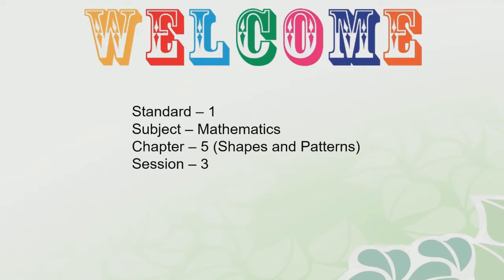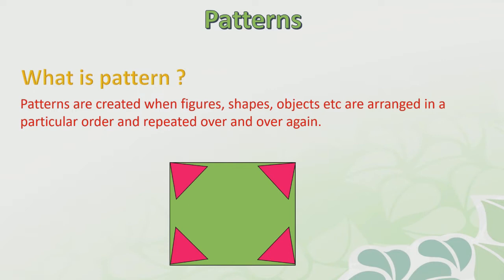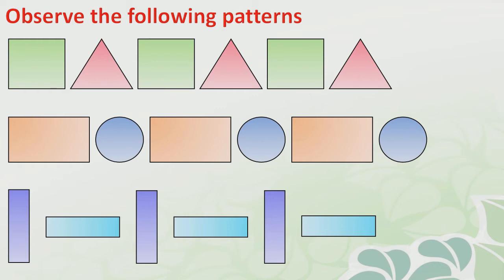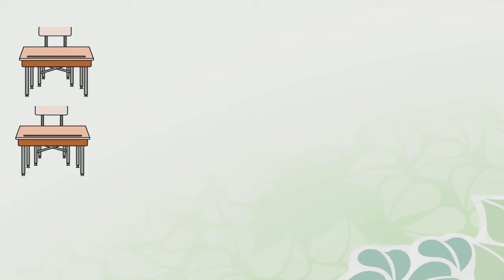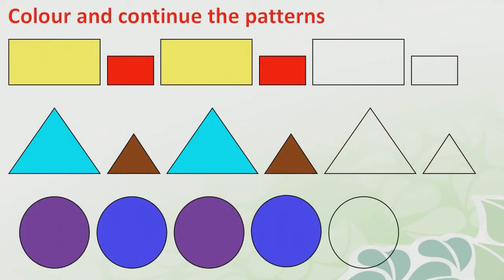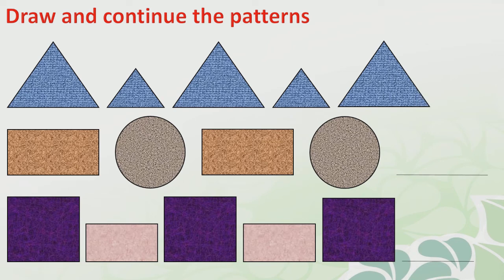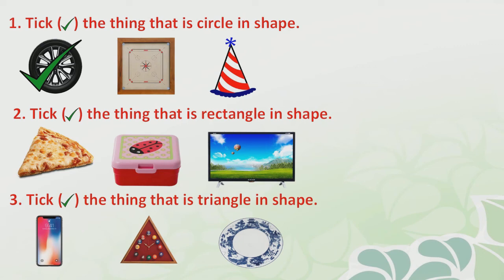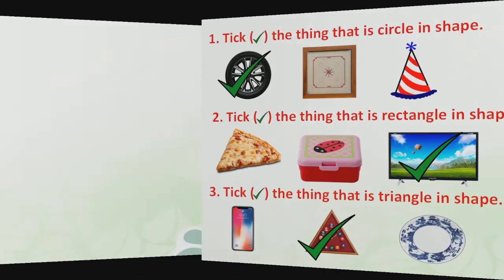Std 1 | Maths | Ch 5 Shapes and Patterns | Session 3